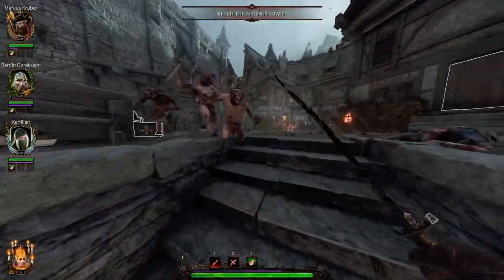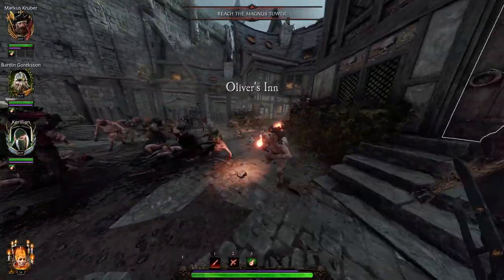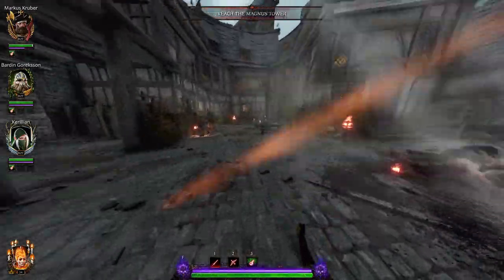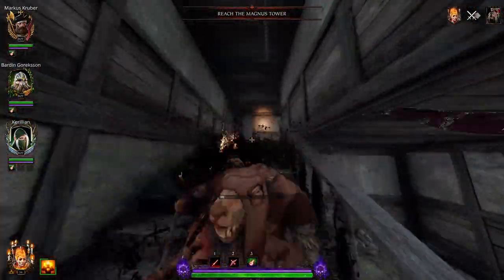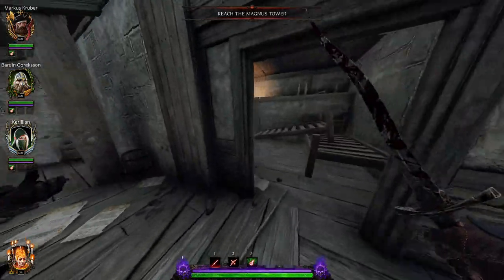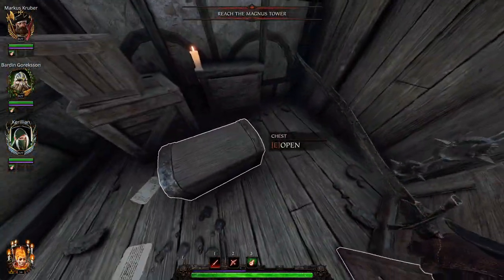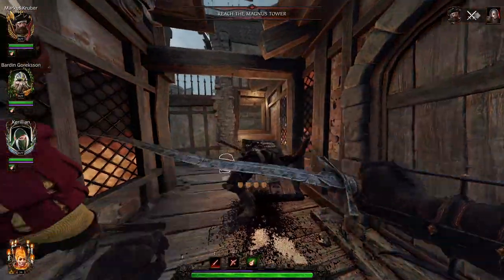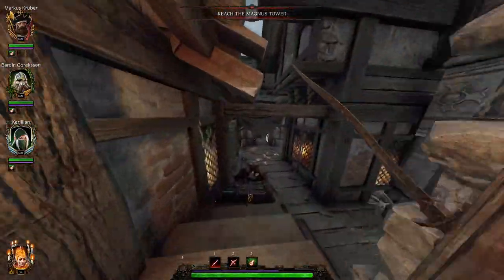Vermintide 2 The Horn of Magnus Side Mission: Overdue - Returned to the Library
In this video we will look for the hidden room in the map The Horn of Magnus.